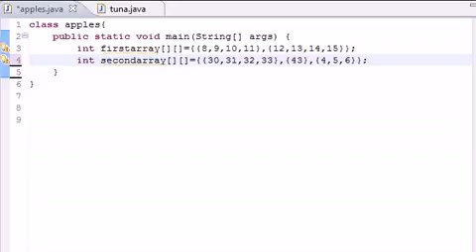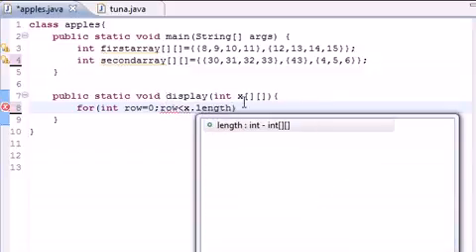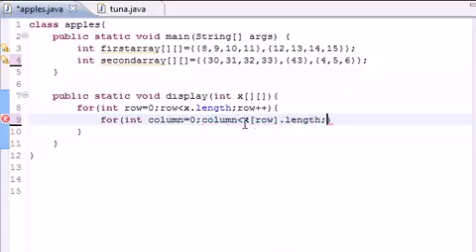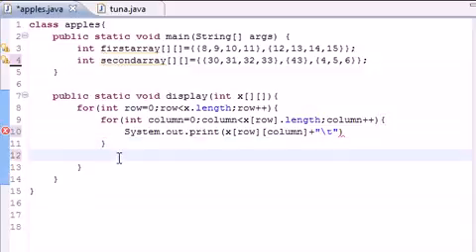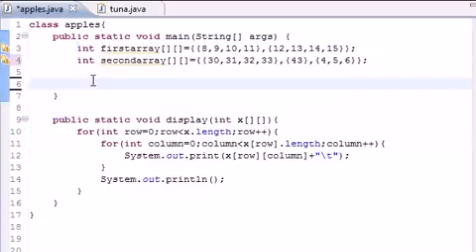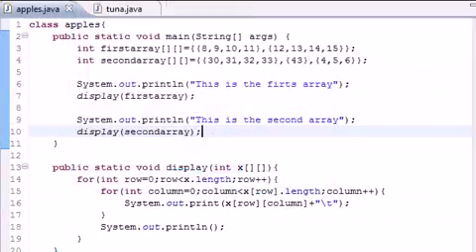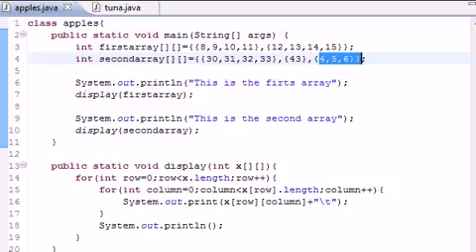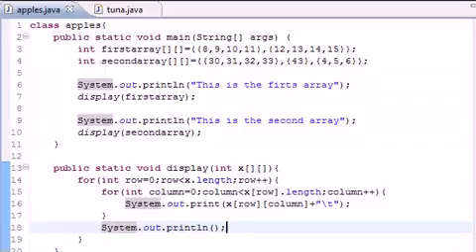Java Programming Tutorial 34 Table for Multi Arrays